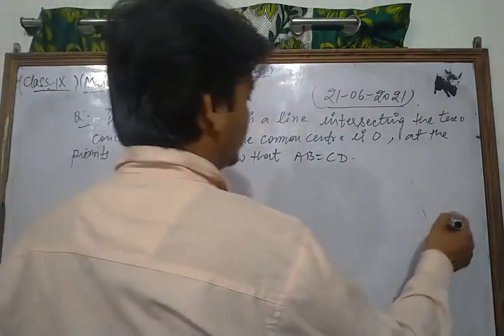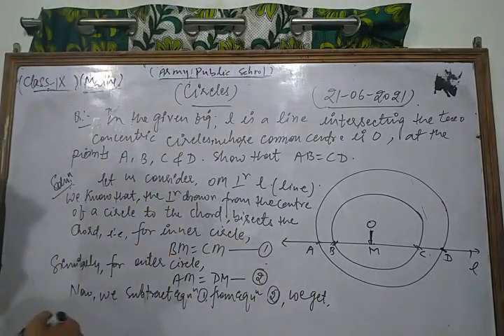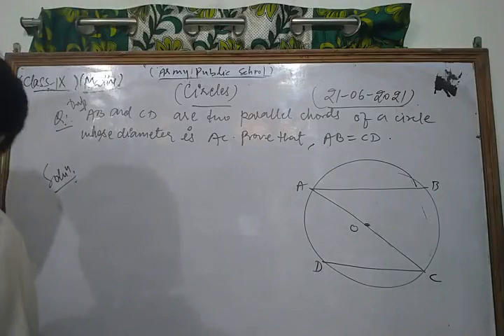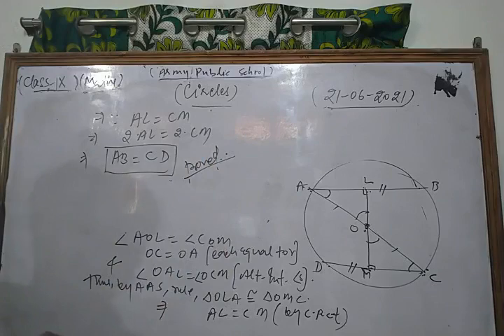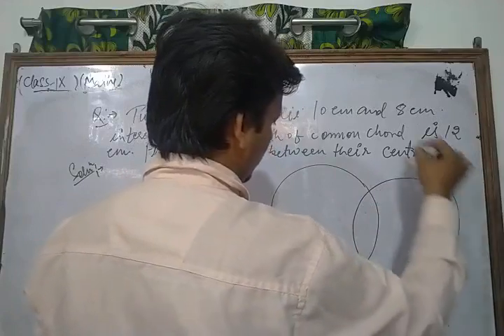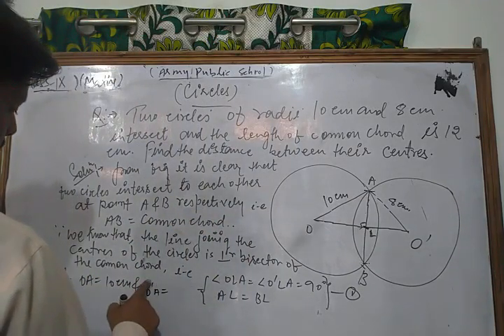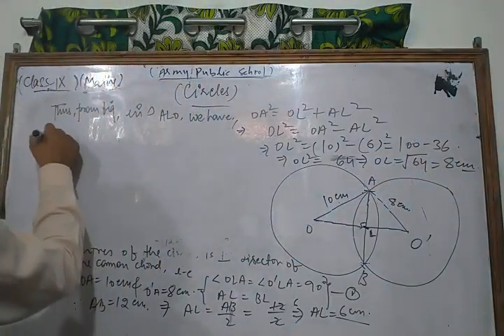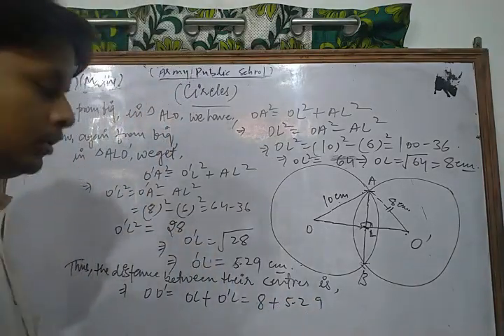Class IX Maths 21 06 2021 by Mr Sarfaraz Ahmad